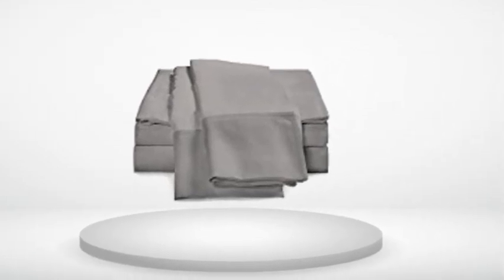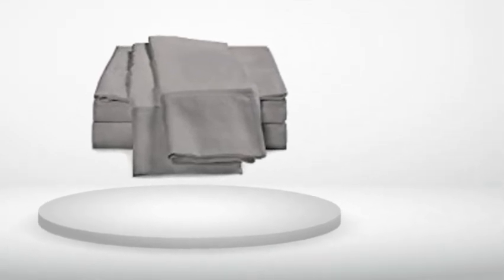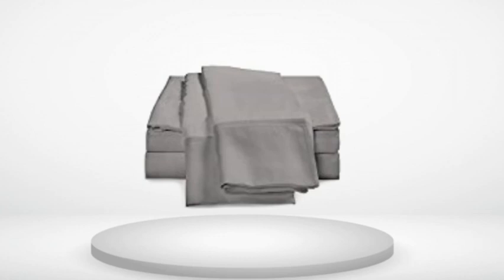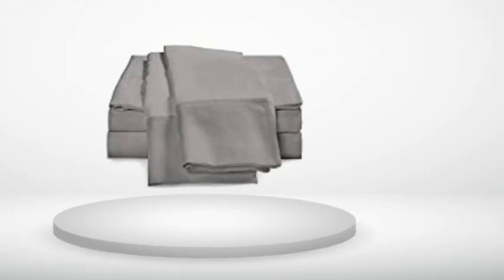100% Egyptian Cotton Sheet Set 1000 Thread Count reviews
100% Egyptian Cotton Sheet Set   1000 Thread Count reviews , 100% Egyptian Cotton Sheet Set   1000 Thread Count reviews